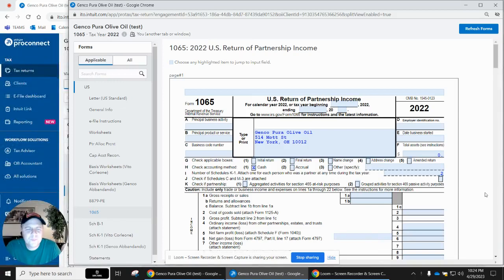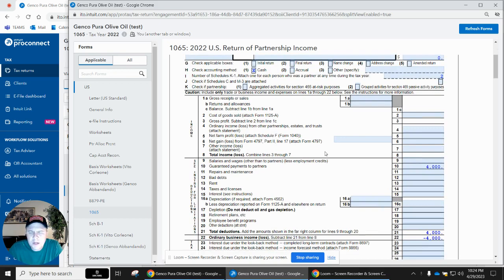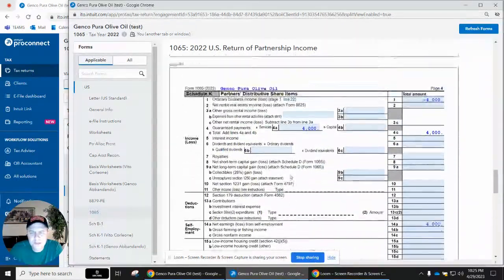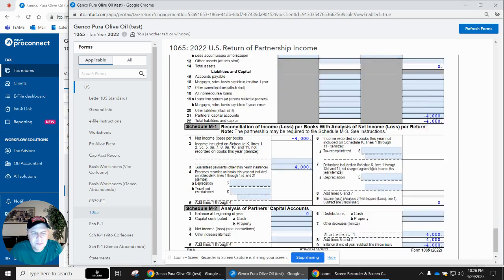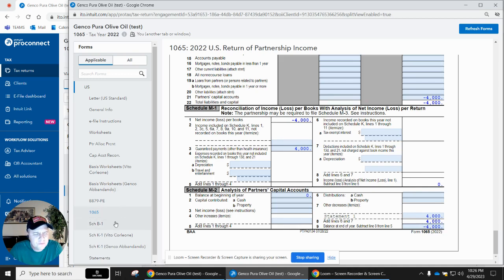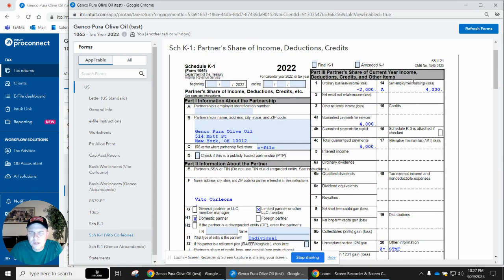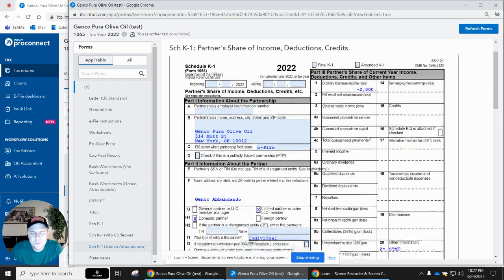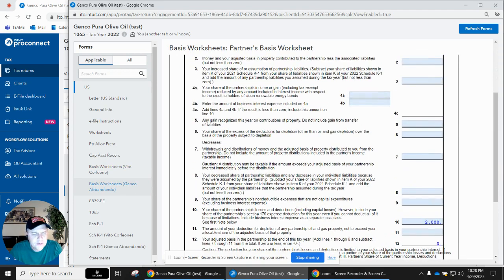How to Report a Guaranteed Payment on 1065 Partnership Tax Return.